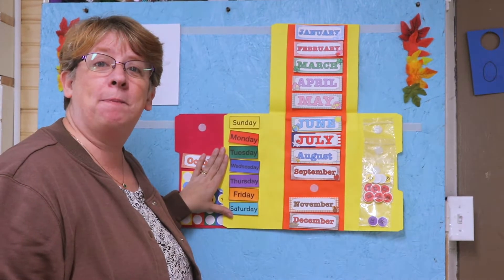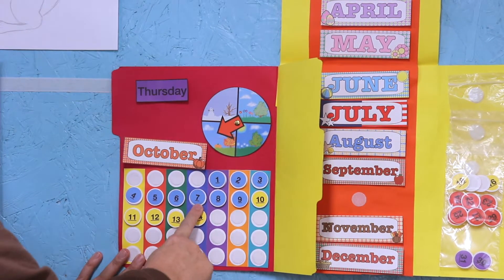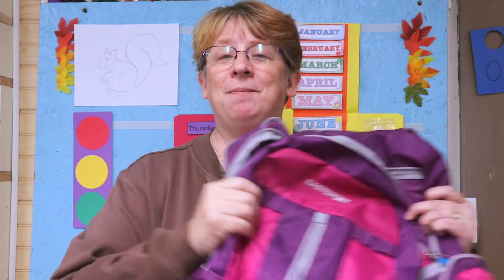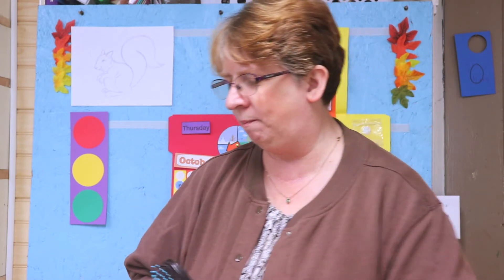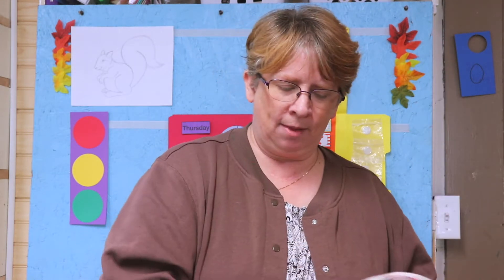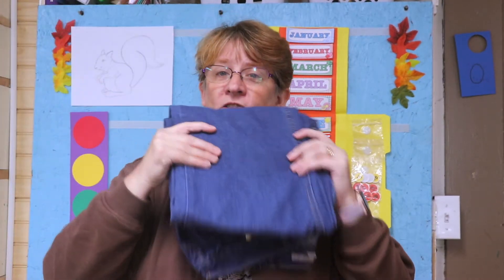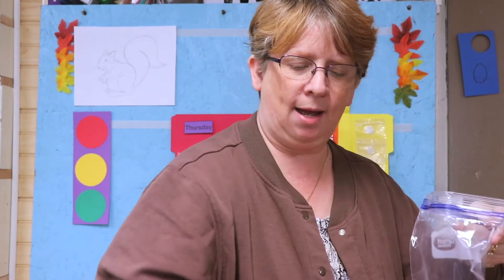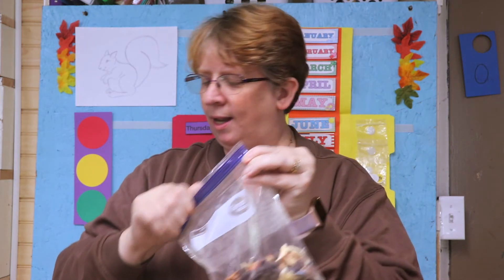Packing! | October 15, 2020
Today we reviewed the months of the year, days of the week, and packed for a short trip.